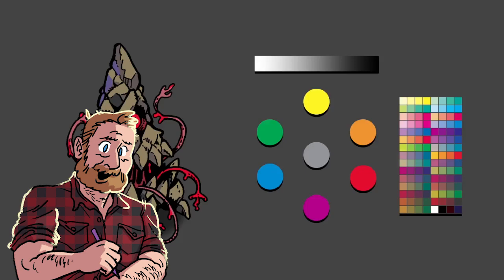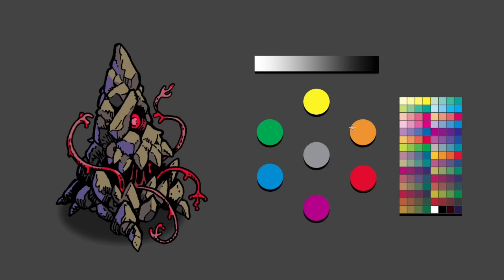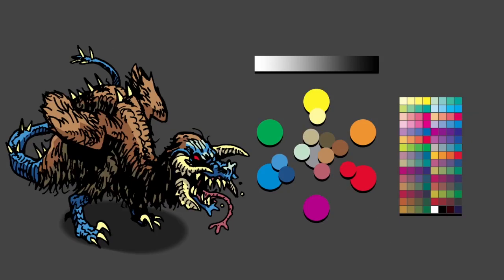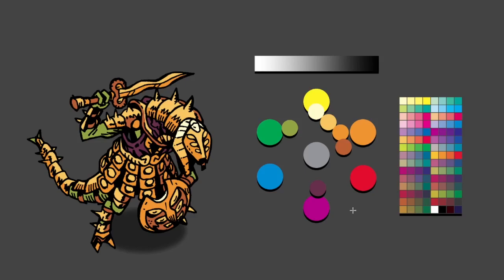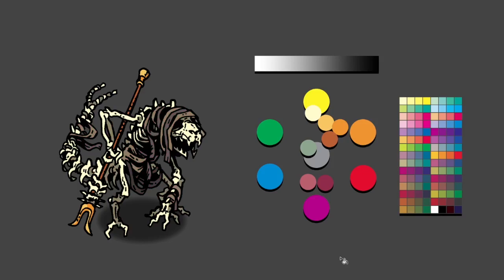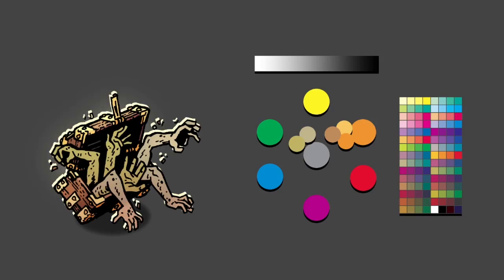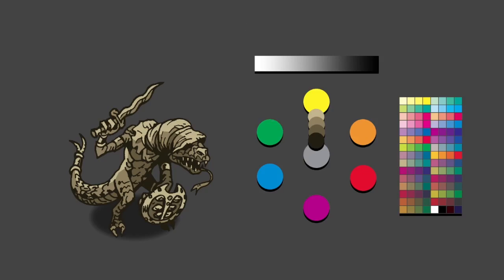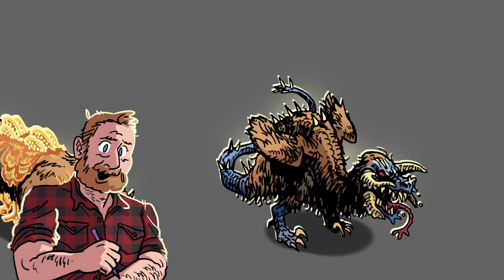Color Theory Crash Course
We talk about the basics of Color Theory and how to plan your palette to maximize the impact of your designs and compositions!